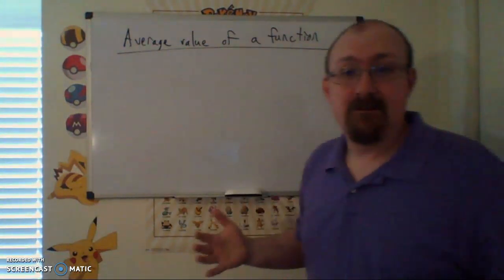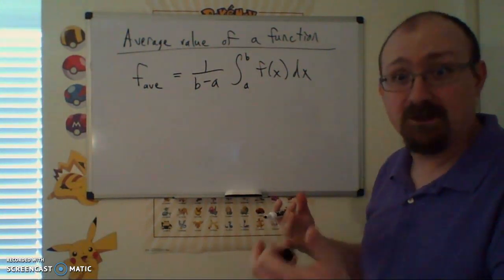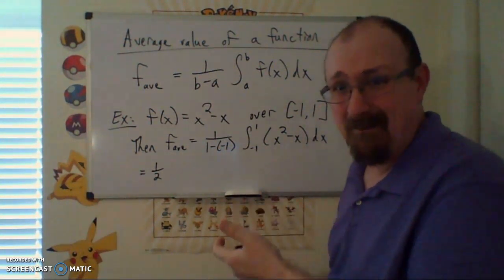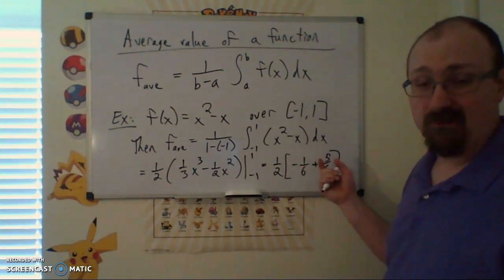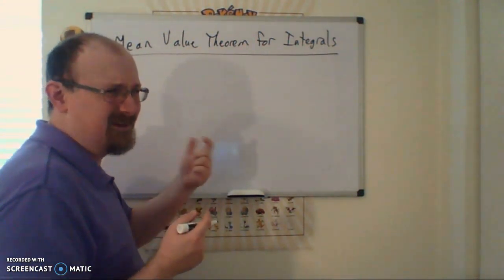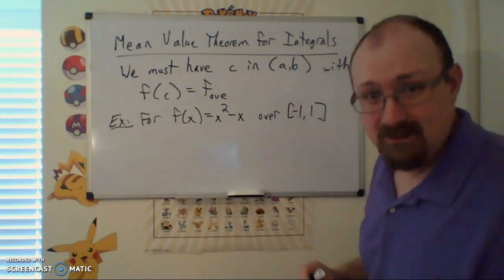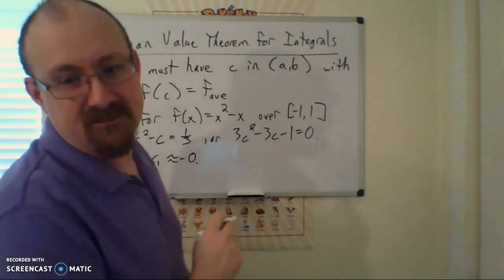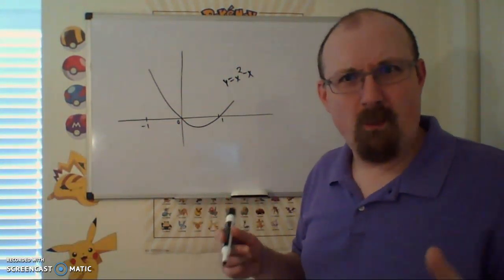5.4: The Fundamental Theorem of Calculus - Part 3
Now that we can do something we've been aching to do, let's see how to do something you may never have thought to do.